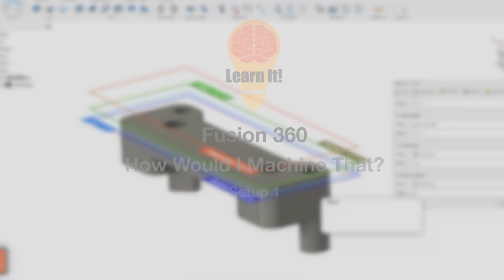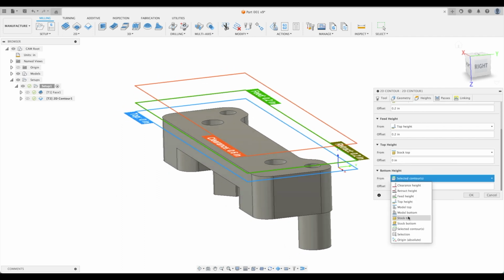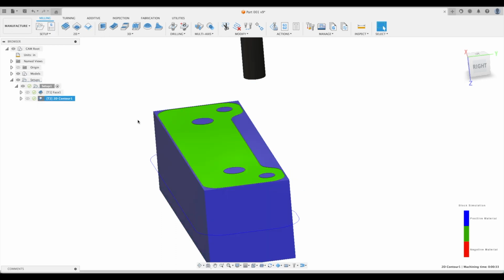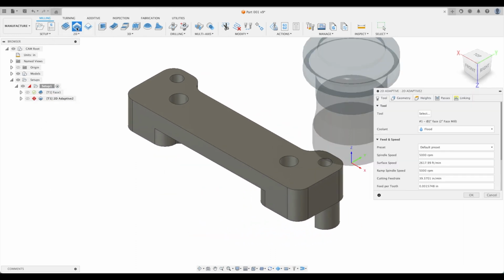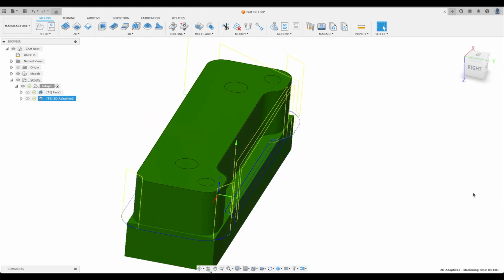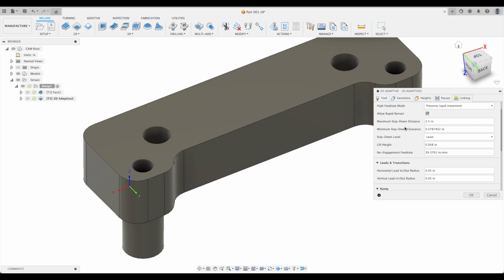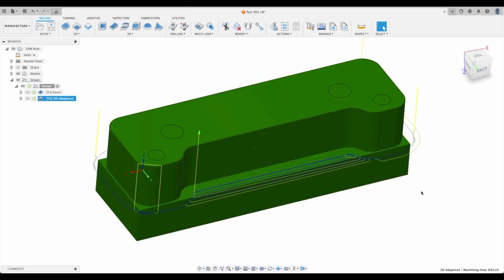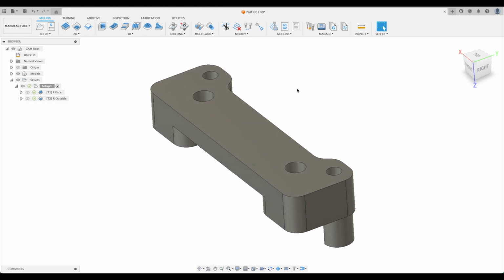Fusion 360 - HWIMT - Part 001 Setup 1 - Op 2 (2D Adaptive)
Welcome to the next tutorial in a new series that asks "How Would I Machine That?" (HWIMT)
You will learn how to take simple to complex parts, enter the Manufacture workspace and create operations to run them on your CNC machine from start to finish. You will also learn the pros and cons of using different tool paths for different scenarios.

- Memberships
- Discounts, Specials, and Freebies
- Support Us

You will learn the following techniques this tutorial:
- See pros and cons to the 2D Contour tool path
- Create a 2D Adaptive tool path

00:00 - Start
00:08 Setup 1- 2D Contour
02:58 - Setup 1 - 2D Adaptive

Thanks to RyanNangle for the YouTube generator